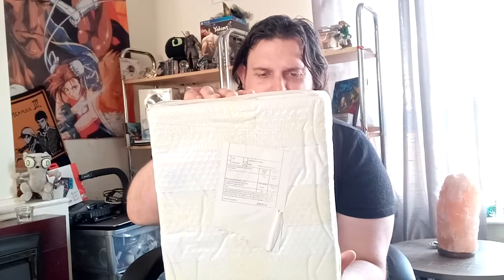New FIMI 8X SE 2020. SCREW UNBOXING! Get Ready to Fly! VLOG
Screw unboxing, lets get to the action!
Deliberately wanted to keep it low, weave and learn the controls. Abandoned trainline, it'll be a straight run. perfect... kept it in beginner mode, didn't want it shooting off. So didn't get to try out all the functions, much to learn. Headed out to Mill Lakes country park.

Huge high five to the people of the FIMI 8X SE 2020 owners Facebook page!